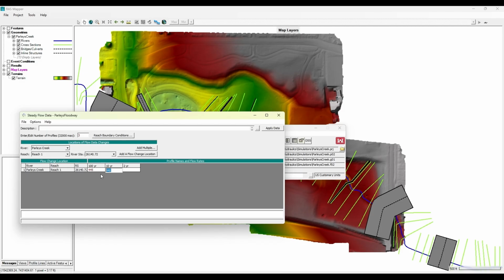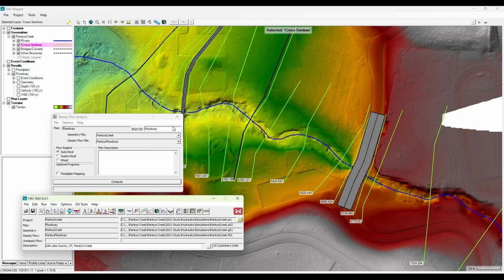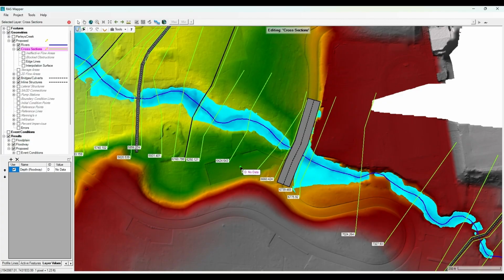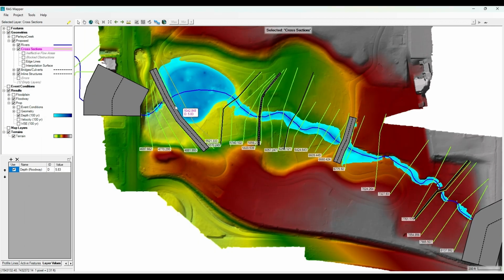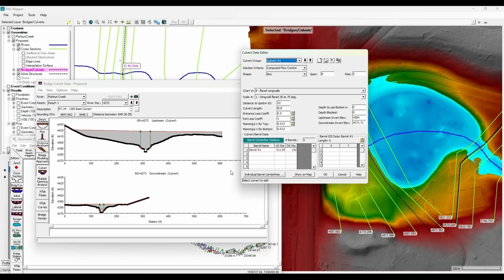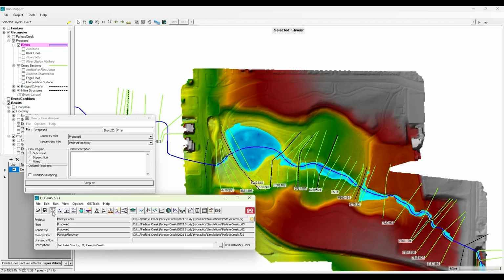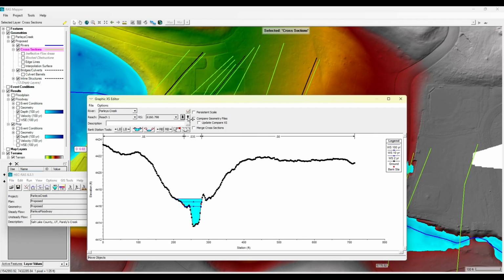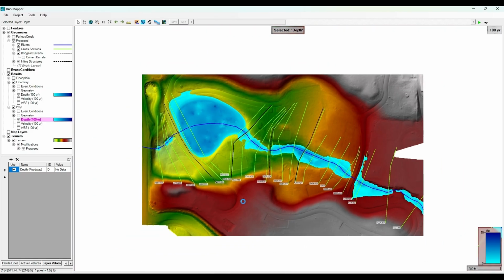Fall 2025 Capstone HEC-RAS Tutorial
Hey everyone, I hope this will help with any general modeling questions. I'm happy to help!